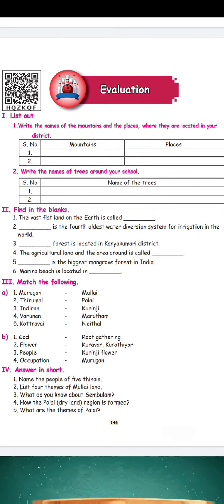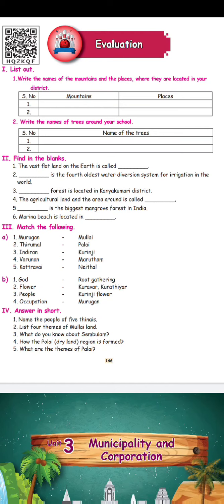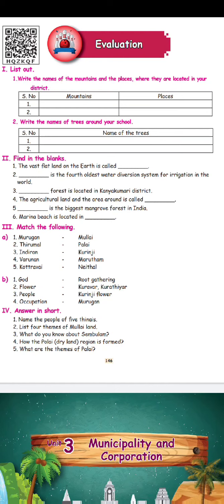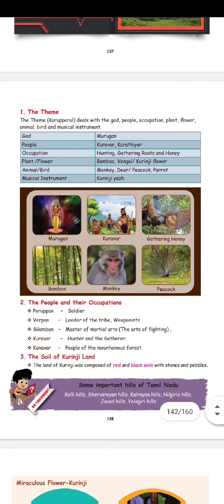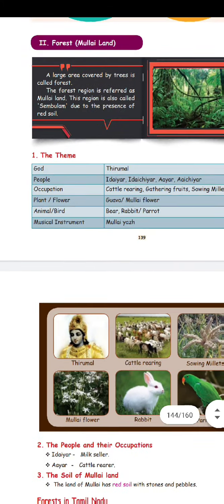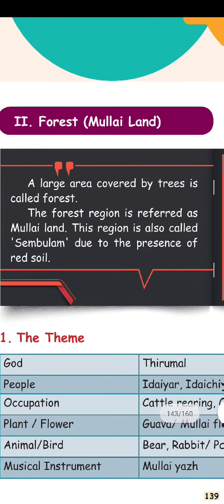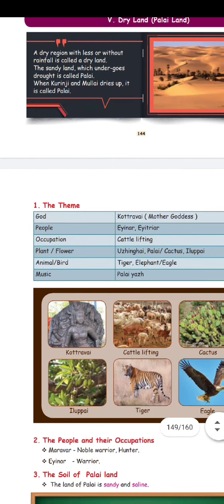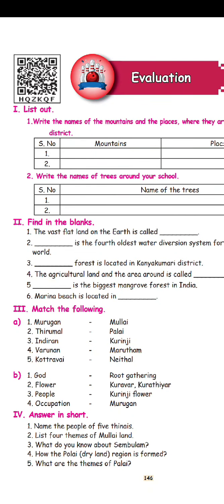Book back answer || 4th standard social science Five landforms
This video is about the landforms in the world. About the types of landforms in the earth. How the people, occupation, food and culture vary according to their landforms is explained in detail.

This video provide the book back answers

4th standard term 1
class 4
4th standard social science
class 4 social science
4th std social science